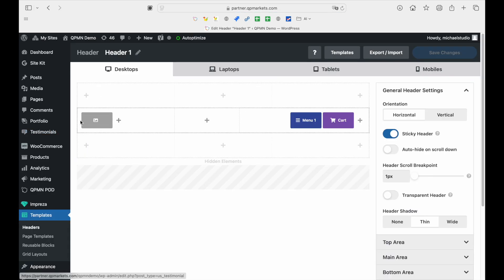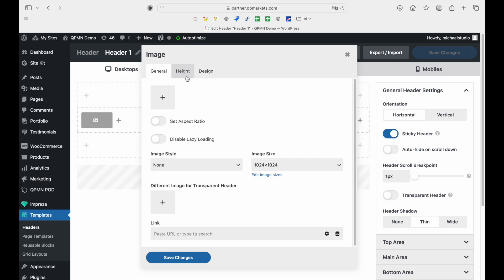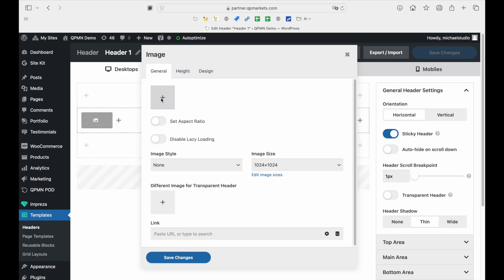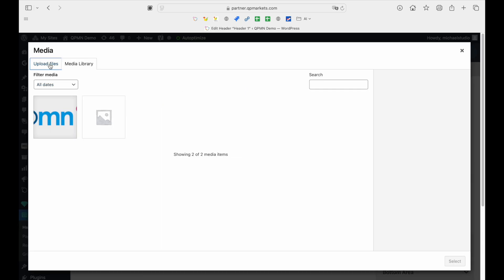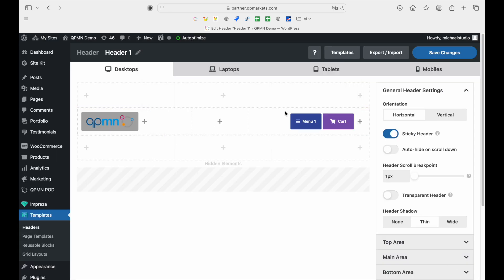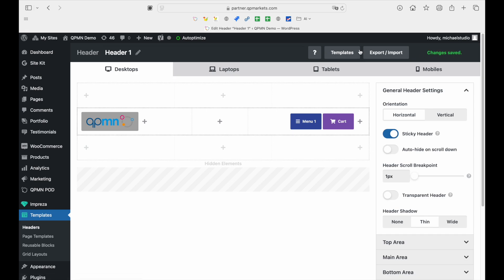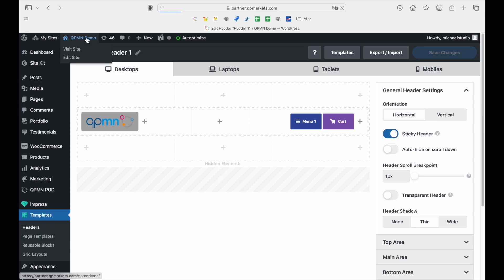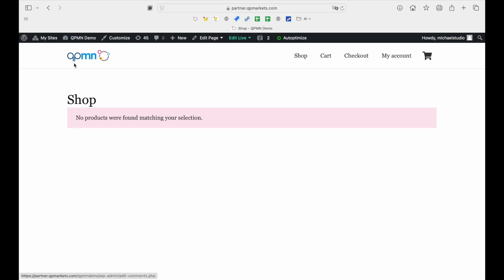How to change your Snapshop logo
In this quick tutorial, we’ll walk you through the steps to update your logo on your Snapshop page. Whether you're refreshing your brand or making quick adjustments, changing your logo is simple.

Log in to your Snapshop account.
Head to the Edit Page and click on the 'Header' section.
Use the pen icon to upload your new logo.
Save the changes, and your new logo will instantly appear on your shop page!